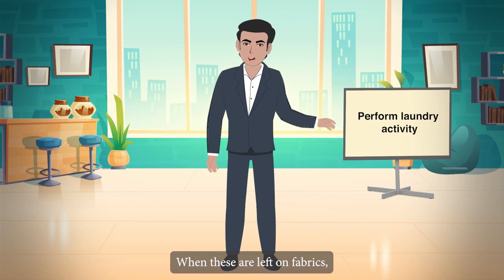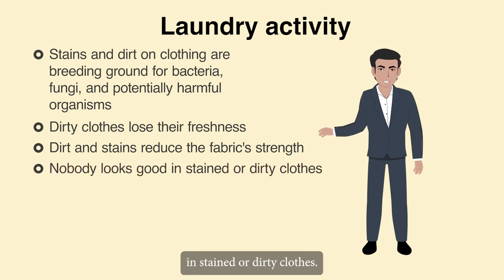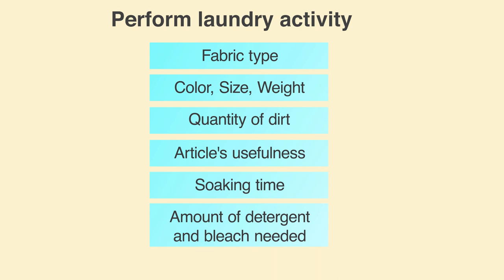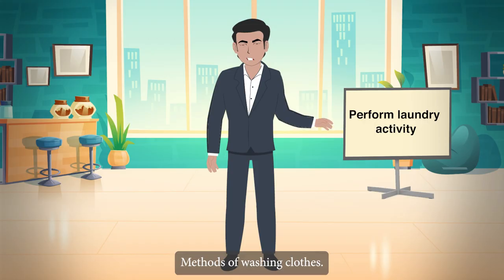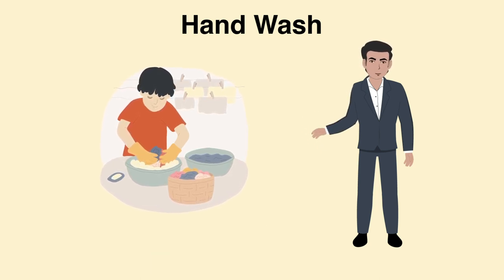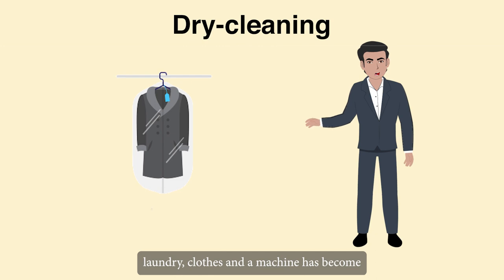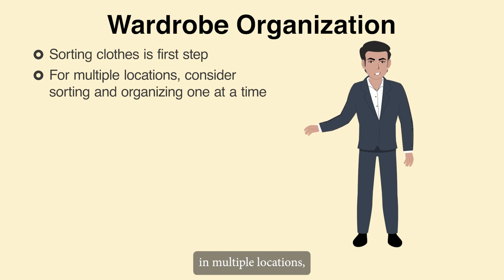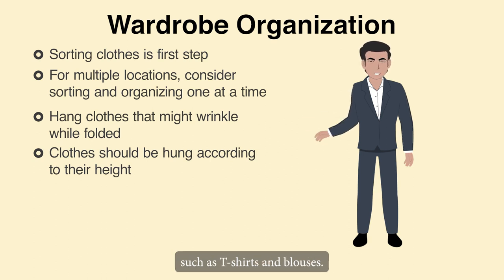Additional Material: M1U3_Perform laundry activity_Part 03